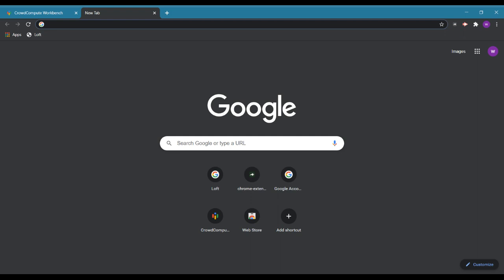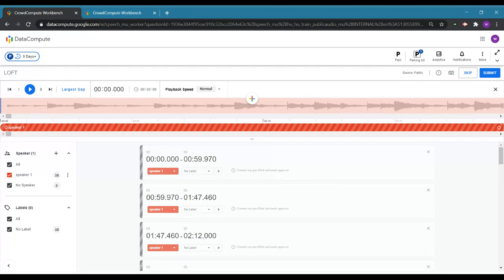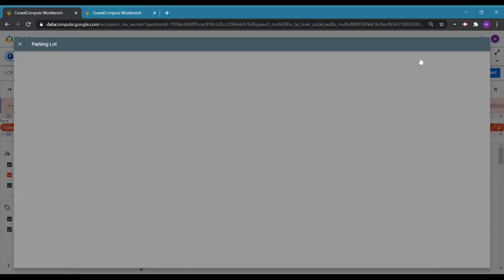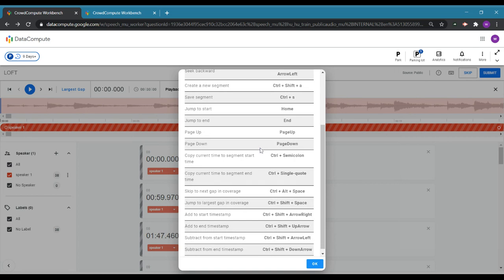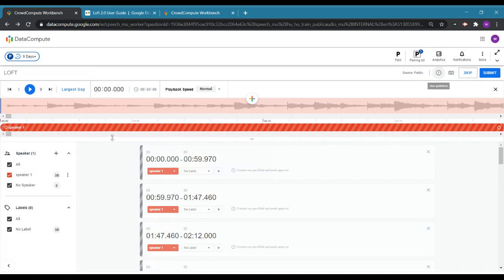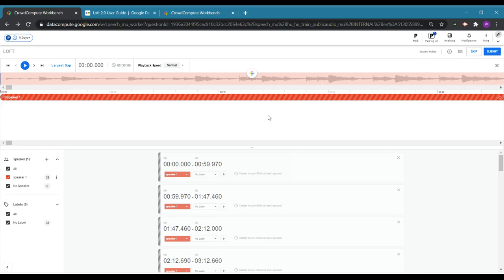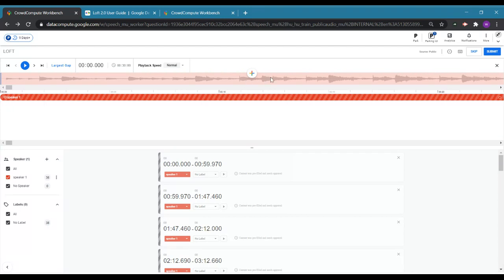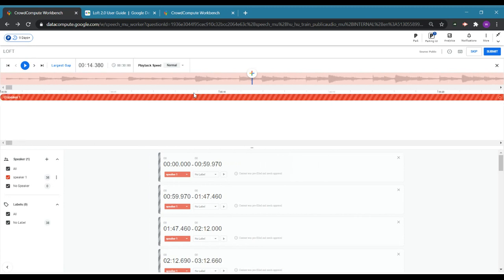1.1 # Loft 2 0 -How to Park The Task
You should know LOFT 1.0 or LOFT 1.5 as pre-requisites